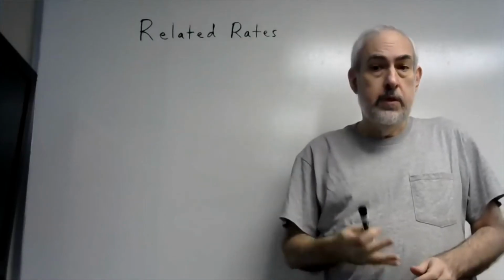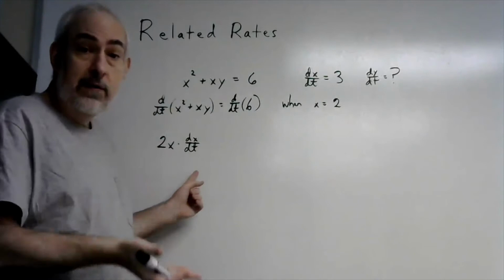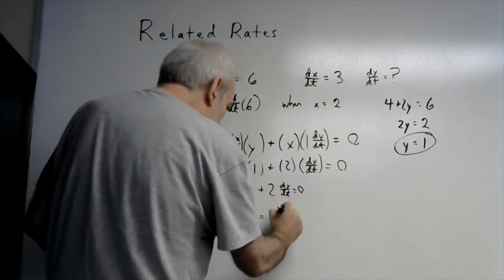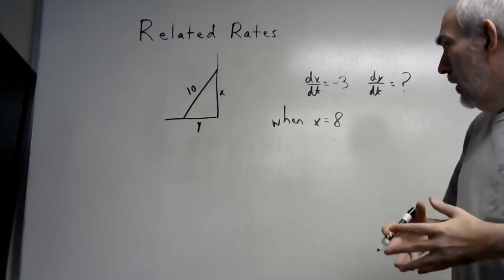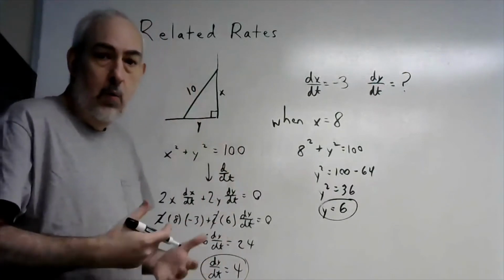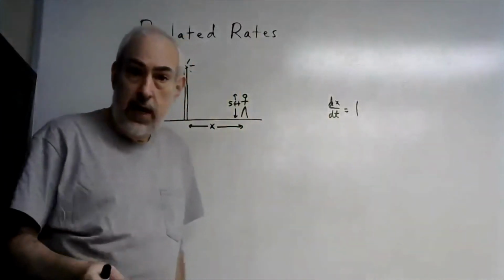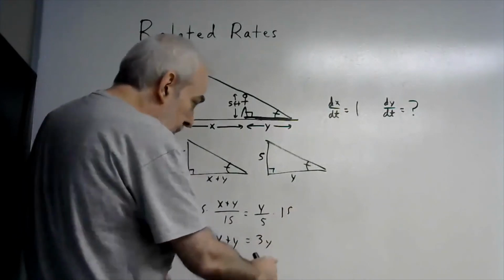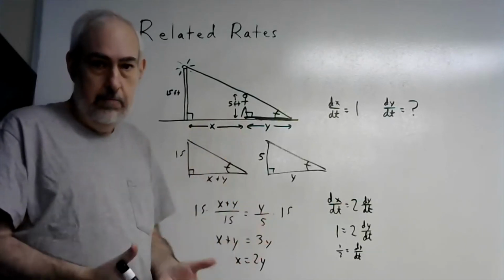Calculus Ep 20 Related Rates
Calculus Ep 20 - Related Rates.  Some examples of related rates problems.